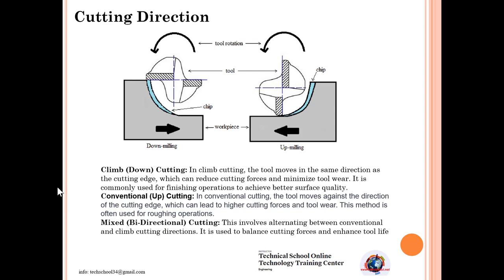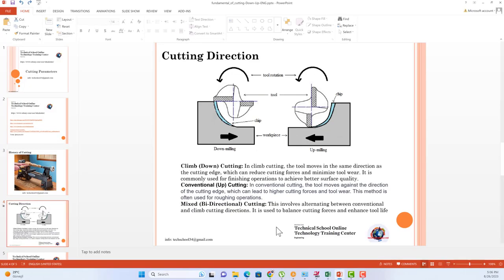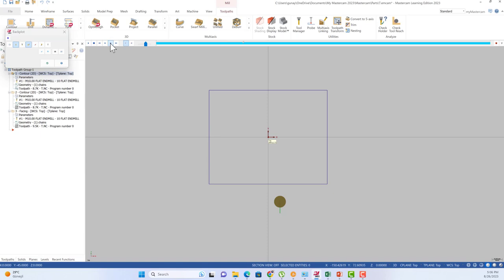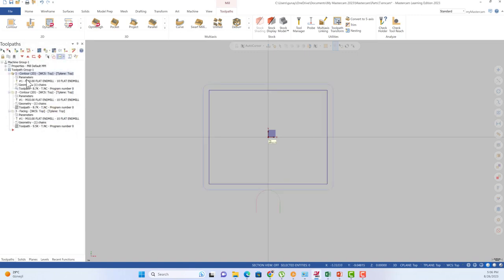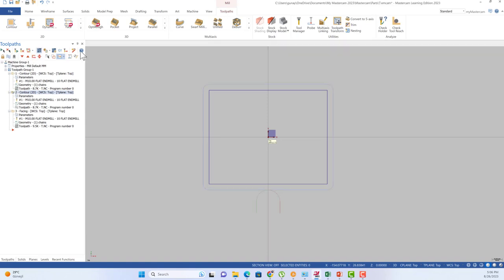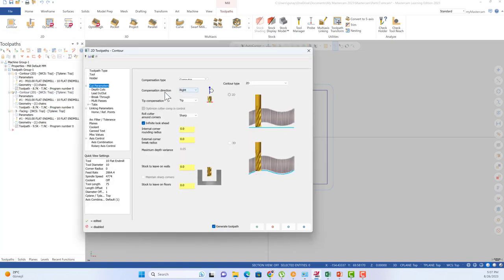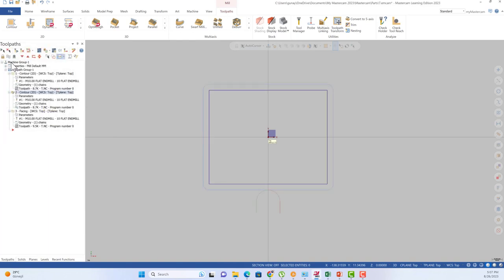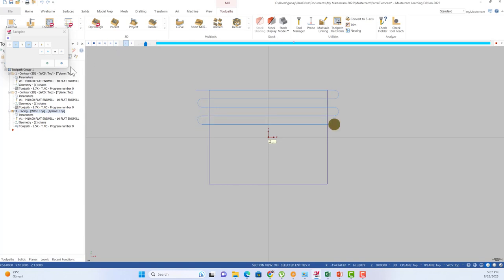Cutting Parameters Cutting direction with Mastercam